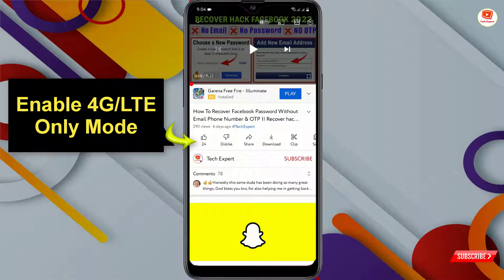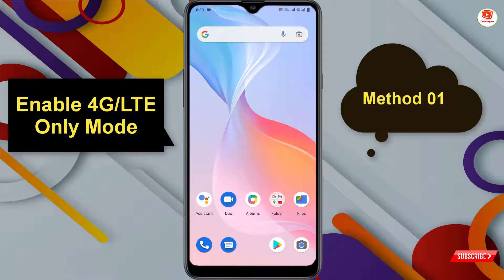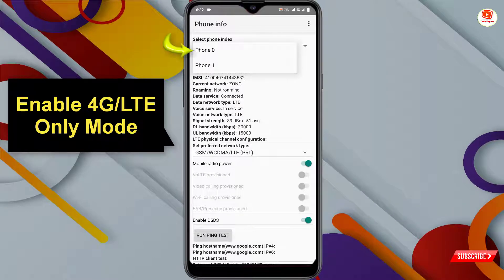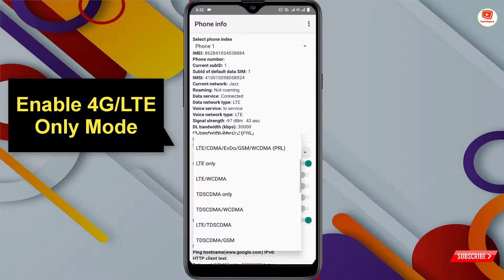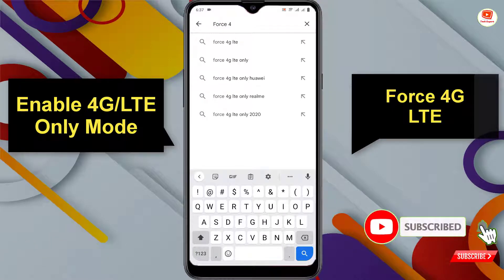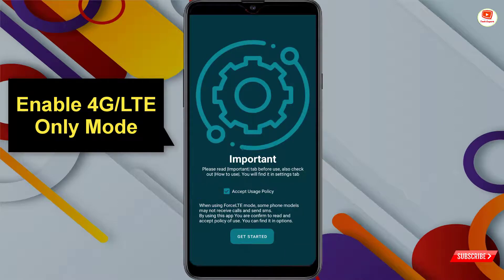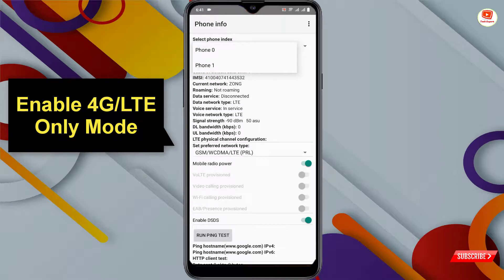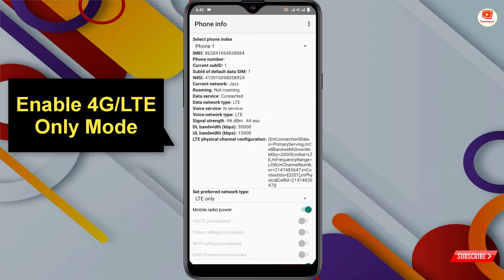How To Enable 4G LTE Only Mode On Any Android (2024)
How To Enable 4G LTE Only Mode On Any Android (2022)

Hi in this video we're going to show How To  Enable 4G/ LTE Only Mode On Any Android. Enable 4g lte on android permanently. How to set 4g only in android. Secret setting to open 4G/LTE
4g lte. 4g settings. 4g lte switch. 4g app. 4g switcher. 4g lte switch app. 4g light switch. lte switch. android 4g lte. android 4g mode. upgrade 3g to 4g android. change 3g to 4g. how to upgrade 3g to 4g android. 4g lte network. upgrade to 4g. turn on 4g. 2g to 4g. 4g network app. how to get 4g. 4g software for android. how to upgrade 3g phone to 4g. 4g only. install 4g network. active 4g. enable 4g. enable lte. is my phone 4g. How to change 3g to 4g

Your Queries 🔎:

4g only, 4g only network mode, lte only mode, 4g lte only, lte only, how to set 4g only, 4g only network mode samsung, how to enable 4g only mode, how to enable 4g lte only mode, 4g, 4g only mode,

how to enable 4g lte only mode on huawei phone, 4g only mode iphone, 4g lte only mode switch, 4g only network mode Android, how to turn only 4g (lte) mode, 4g lte, 4g settings, 4g lte switch, 4g app,

2g to 4g, 4g network app, how to get 4g, 4g software for android, how to upgrade 3g phone to 4g, 4g only, install 4g network, active 4g, enable 4g, enable lte, is my phone 4g, ow to change 3g to 4g, set 4g only android, how to make 3g phone 4g,

how to use 4g in 3g mobile, lte only mode, 3g mobile change 4g, switch 3g to 4g, 4g not working, 4g changer, change 4g to lte, android mobile with 4g network,

4g support app, android phones with 4g network, lte connection, upgrade 4g lte, 3g 4g switcher, switch from lte to 4g, is my phone 4g lte compatible, how can i turn my 3g phone into a 4g

enable 4g lte on android. enable 4g volte airtel. enable 4g on. enable 4g on 3g phone. enable 4g volte. enable 4g only. how to set 4g on android. how to set 4g only in android. how to set 4g network in airtel. how to set 4g network in redmi 5a. how to set 4g network in redmi note 5 pro. how to set 4g network in redmi note 4. how to set 4g sim in 3g mobile. how to set 4g network in airtel sim. enable 4g+. enable 4g+ redmi 5 plus

enable 4g lte on android
enable 4g volte airtel
enable 4g on 3g phone
enable 4g on
enable 4g volte
enable 4g only
how to set 4g on android
how to set 4g only in android
how to set 4g network in airtel
how to set 4g network in samsung j2
how to set 4g network in redmi 5a
how to set 4g network in redmi note 5 pro
how to set 4g network in redmi note 4
how to set 4g sim in 3g mobile
how to set 4g network in airtel sim
enable 4g+
enable 4g volte
enable 4g+ redmi 5 plus
enable 4g on android

TECH EXPERT

KEEP SUPPORTING